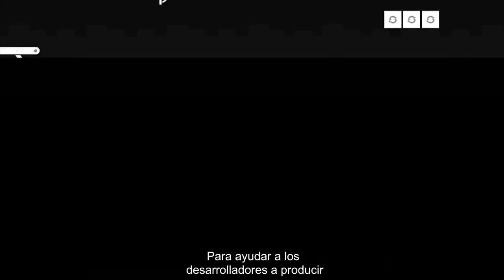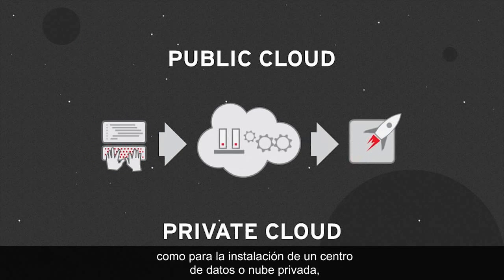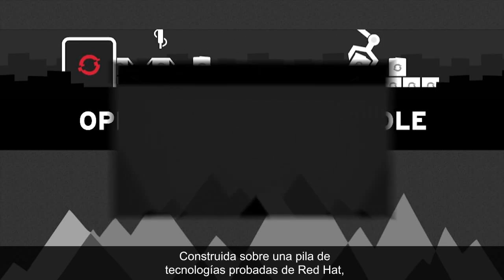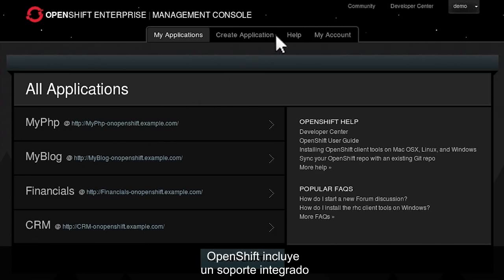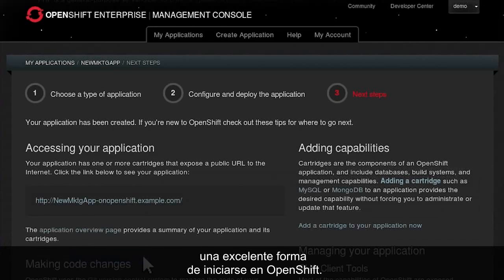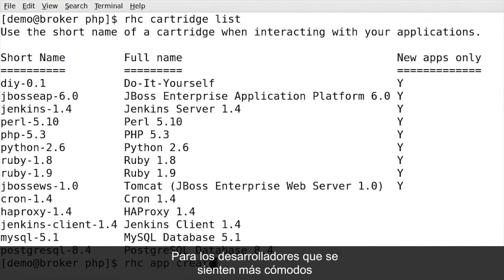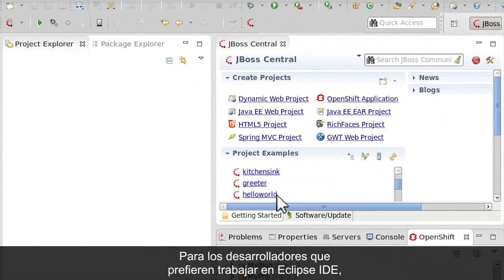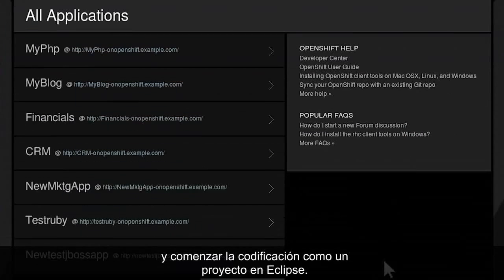OpenShift de Red Hat (ESP)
OpenShift ofrece una plataforma de servicios en la nube, ya sea pública o privada, que está diseñada para ayudarte a desarrollar e implementar tus aplicaciones más rápido y a mayor escala. .